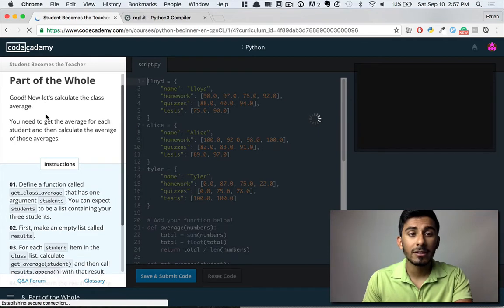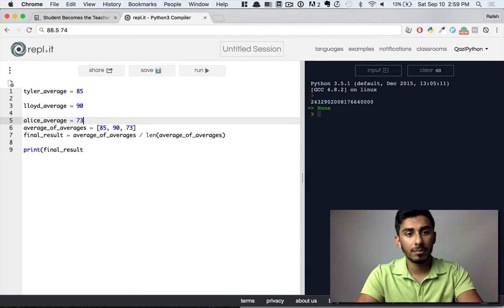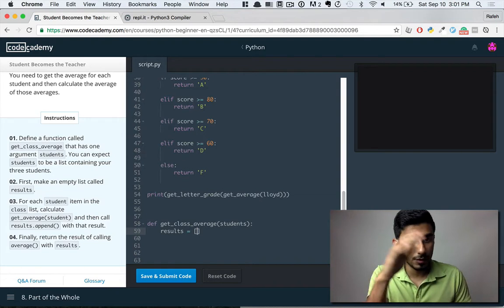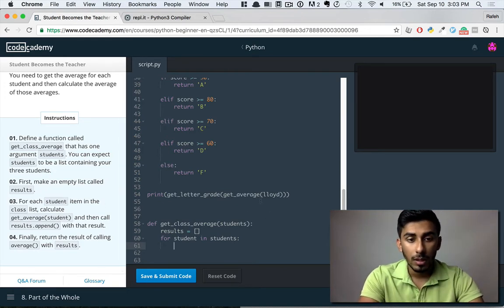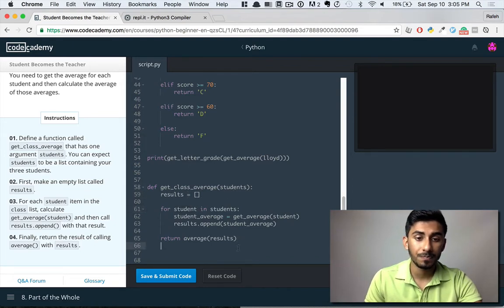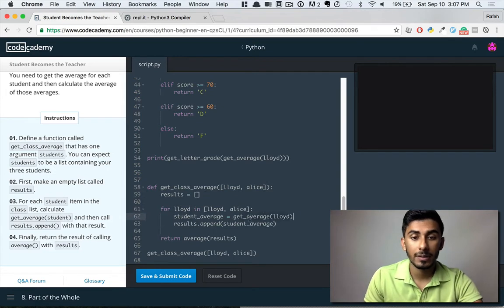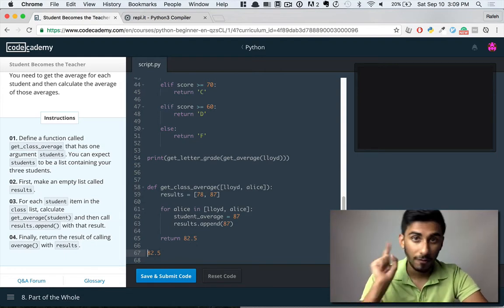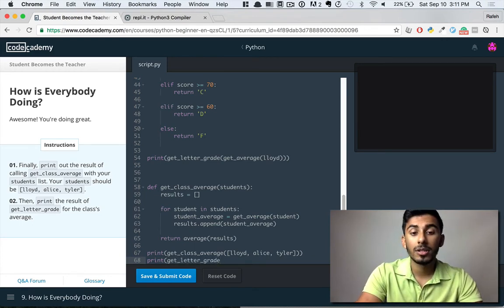Codecademy - Python: Tutorial #13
This is part 13 of the Codecademy Python Walkthrough tutorial. It covers topics like Student Becomes the Teacher, nested functions, arguments, for loops calling functions, dictionaries, lists... Pretty much more advanced use of what we have been working with!

The target audience are beginners or developers looking to pick up Python. I also emphasize the importance of writing good code and I go through the first part really fast.

CHANNEL INFO